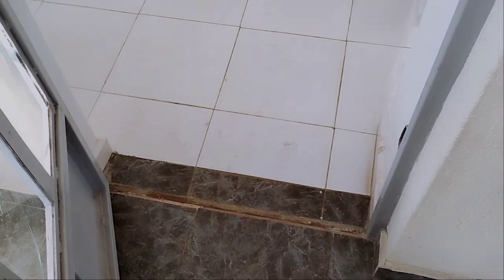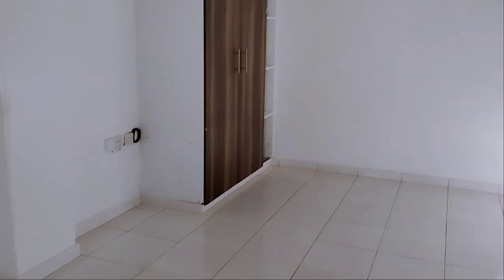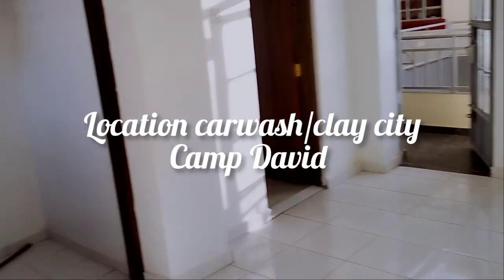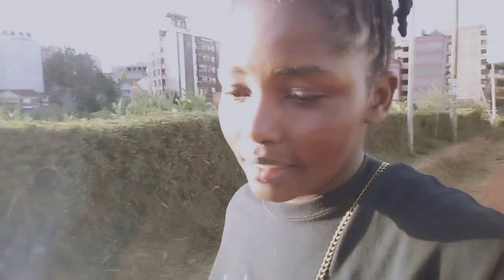NEWLY CONSTRUCTED BEDSITTER AND 1BEDROOM IN KASARANI CARWASH/house hunting